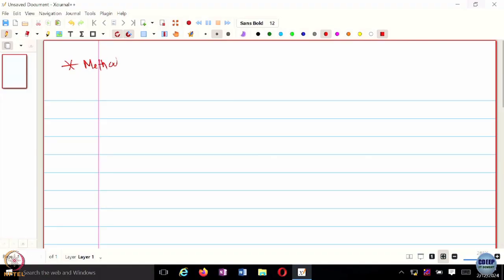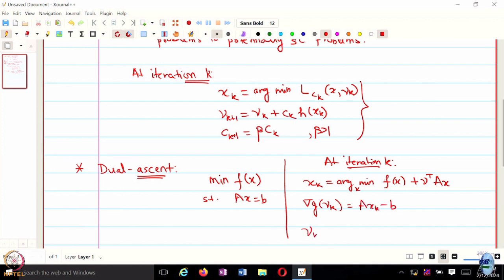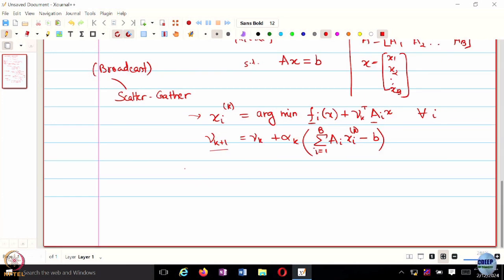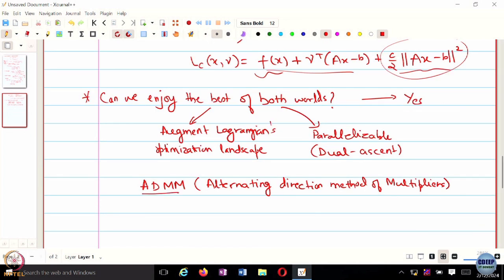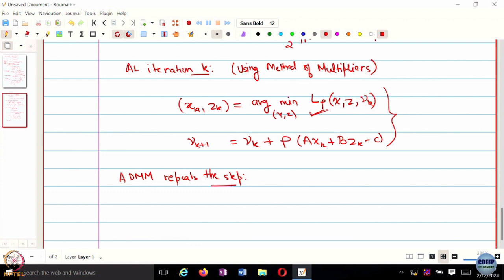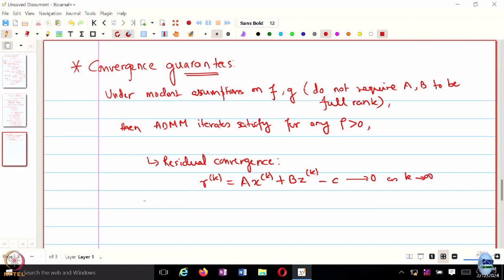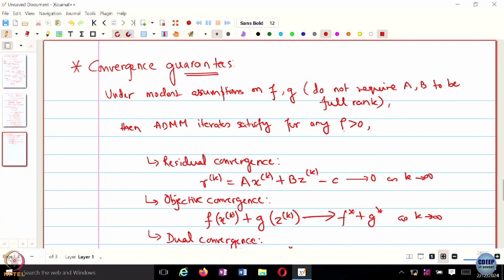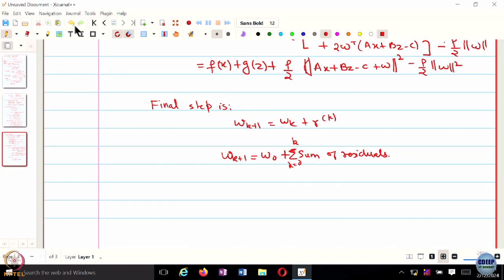Week 7: Lecture 25: ADMM Algorithm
ADMM Algorithm